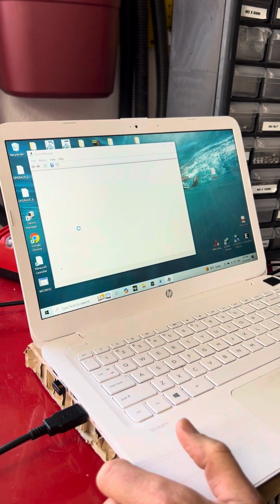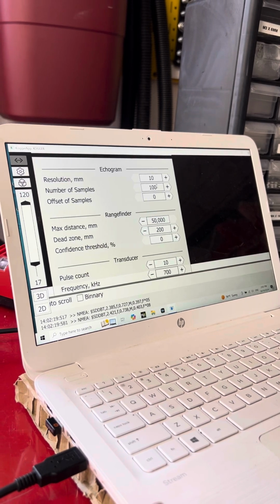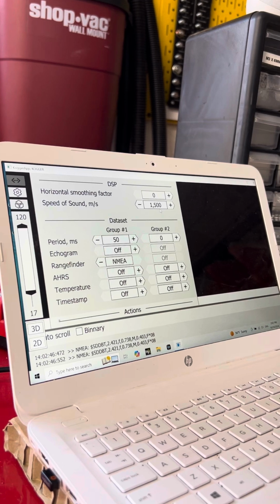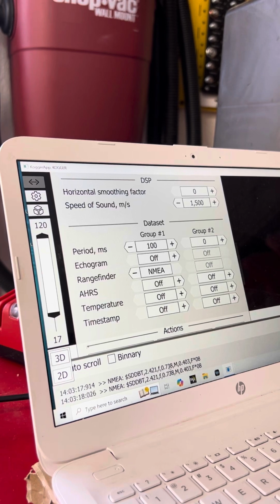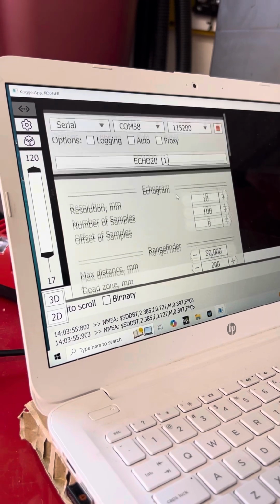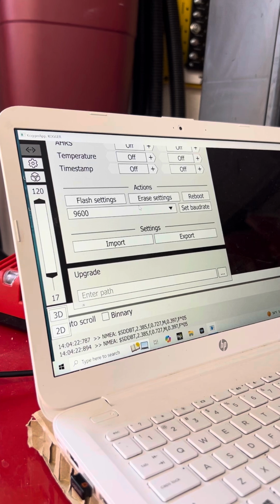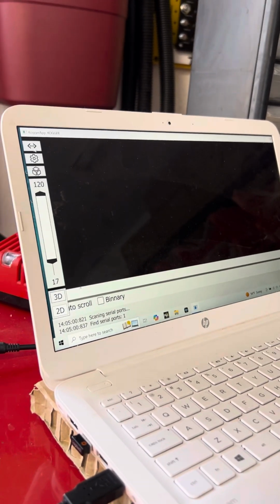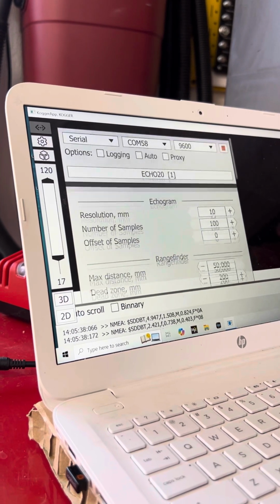Bathylogger bl700 single beam echo sounder setup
Bathylogger bl700 survey single beam echo sounder setup. Bathymetric surveys with Trimble, Leica, Topcon, Carlson, hypack, hydromagic. RC survey boat unmand USV